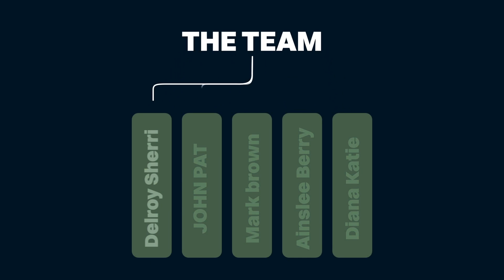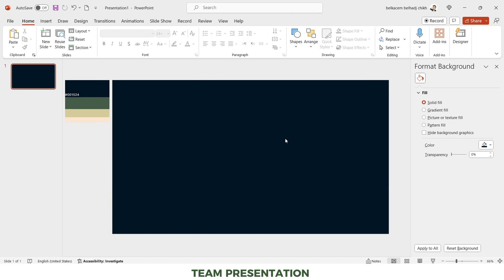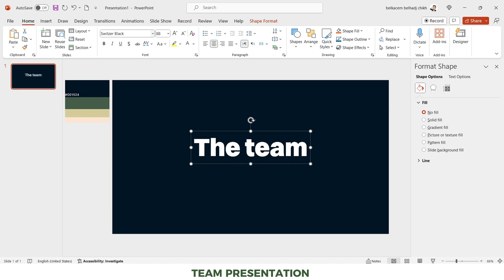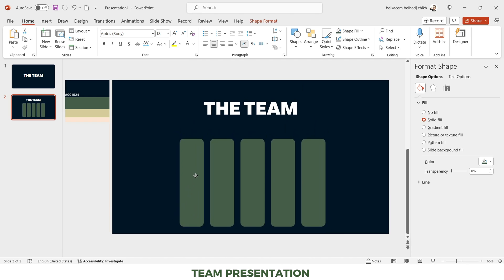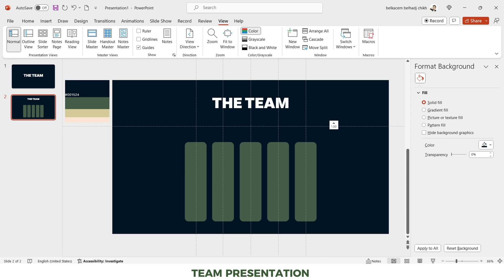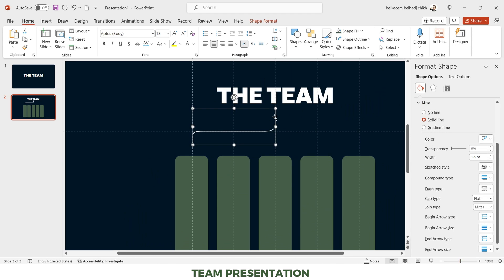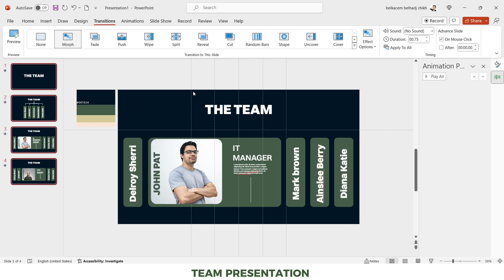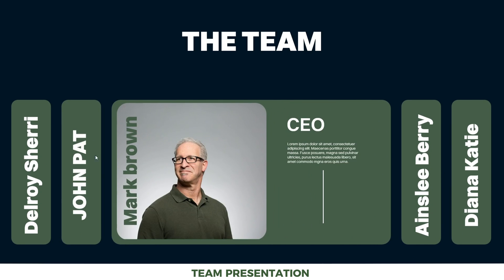Creating a Creative Team Presentation in PowerPoint: Step-by-Step Guide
I'm very excited to launch our new course, designed from my experiences helping clients master presentation skills. From basics to advanced techniques used by top brands, this course has it all.

Other Free Presentation:
Porsche cars evolution presentation:

00:00 - Intro
00:30 - Design Process
12:17 - Animation process
16:42 - Outro